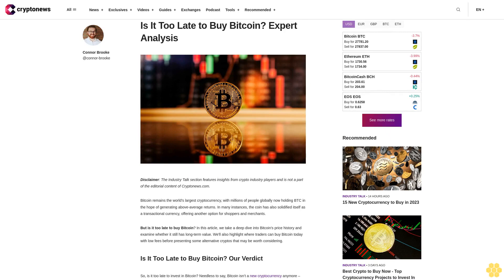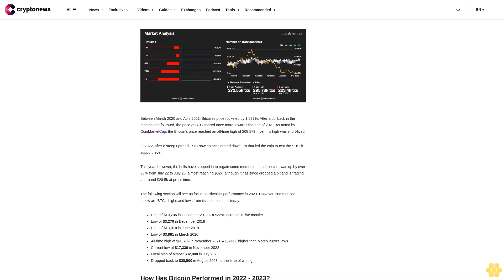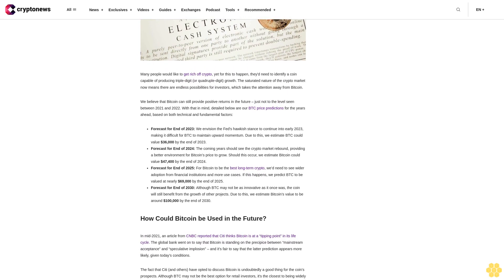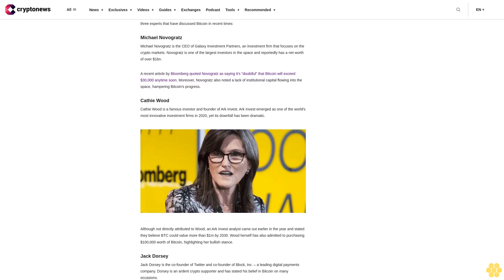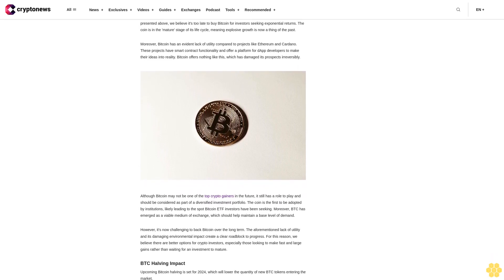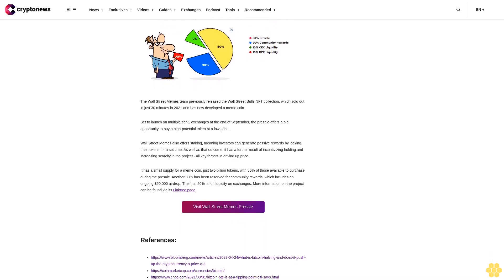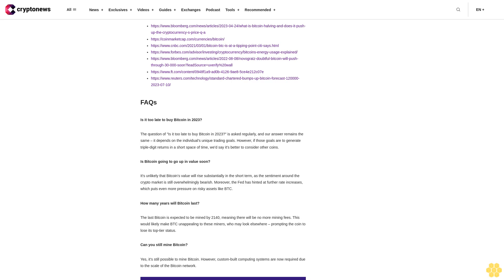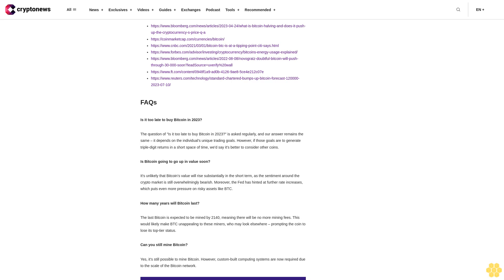Is It Too Late to Buy Bitcoin? Expert Analysis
Bitcoin remains the world's largest cryptocurrency, with millions of people globally now holding BTC in the hope of generating above-average returns. In many instances, the coin has also solidified itself as a transactional currency, offering another option for shoppers and merchants.

But is it too late to buy Bitcoin? In this article, we take a deep dive into Bitcoin's price history and examine whether it still has long-term value. We'll also highlight where traders can buy Bitcoin today with low fees before presenting some alternative cryptos that may be worth considering.

Is It Too Late to Buy Bitcoin? Our Verdict.

So, is it too late to invest in Bitcoin? Needless to say, Bitcoin isn’t a new cryptocurrency anymore – and could even be considered 'mature' within the context of the crypto market. Although this means the coin's price tends to be less volatile, it also means explosive growth is improbable.

There are many reasons for this, such as Bitcoin’s lack of utility and its outdated (and energy-intensive) mining process. However, the main reason is that market participants already know what they're getting with Bitcoin – there are no surprises or additional use cases. In turn, there's no huge 'rush' for investors to purchase BTC.

Moreover, Bitcoin is now widely adopted by institutional investors, which has helped dampen volatility. The coin is now used in various crypto index funds, although the long-awaited spot BTC ETF remains unavailable, despite numerous applications from the likes of investment giants BlackRock and Fidelity in recent months. The adoption by financial institutions does have its good points, yet it also hints that Bitcoin’s quadruple-digit growth is a thing of the past.

Putting everything together, is Bitcoin a good investment? For 'mom and pop' investors who are looking to gain exposure to digital currencies for the first time, BTC can represent a suitable option. However, for investors that seek high returns and are happy to take on additional risk, there are certainly better options out there.

Bitcoin Price History.

People often ask, “Is Bitcoin still worth investing in?” yet fail to understand the coin’s price history – which can help inform future price moves. For those unaware, Bitcoin was founded by the mysterious Satoshi Nakamoto back in 2008, with the coin’s source code released in early 2009.

In its first few years, many viewed Bitcoin as a joke, with its only real adoption coming from underworld websites like Silk Road. Since Bitcoin payments need no intermediary, both parties can remain anonymous, resulting in BTC gaining a reputation for facilitating murky transactions.

BTC’s value began rising in the early 2010s, and between 2013 and 2014, the coin's price soared by over 5,600%. At this point, the investment community started taking notice, leading to the formation of many of the top crypto exchanges we see today.

As a beginner crypto, Bitcoin has maintained 'first-mover' status within the market, adding credibility in investors' eyes. Between 2014 and 2020, Bitcoin had several bull runs, which were immediately followed by bearish retracements. However, this all changed in March 2020 at the onset of the COVID-19 pandemic.

Between March 2020 and April 2021, Bitcoin’s price rocketed by 1,537%.